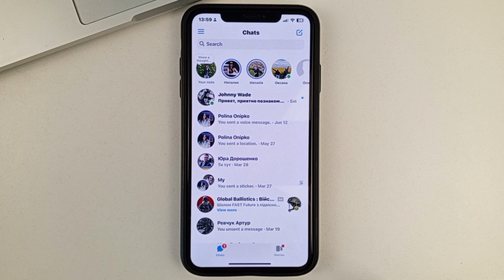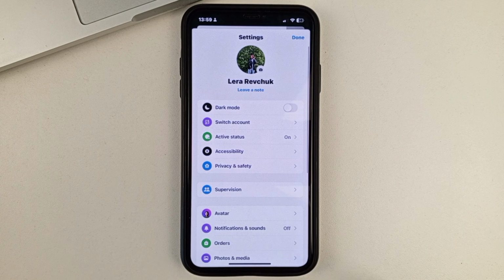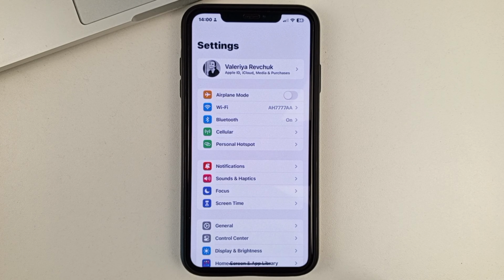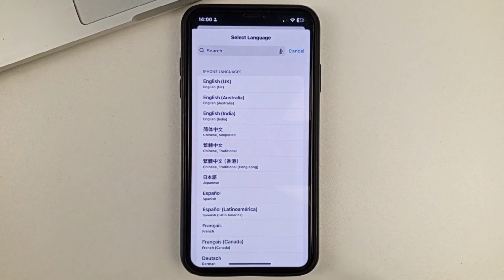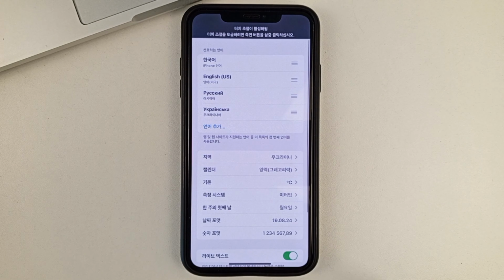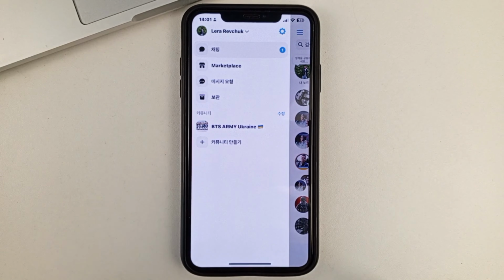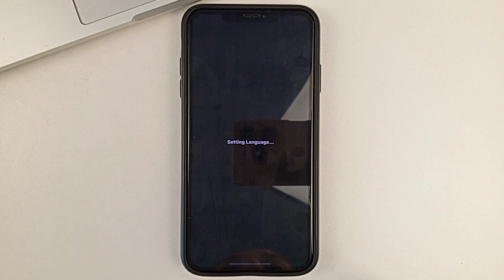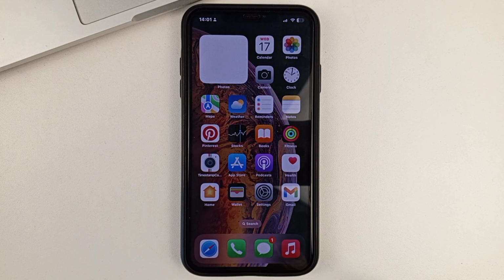How To Change Messenger Language - Full Guide